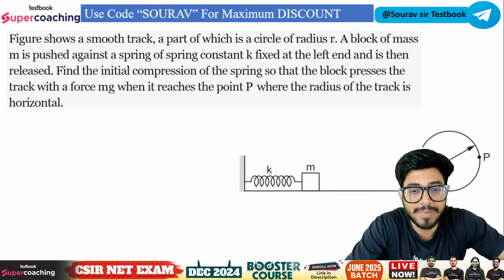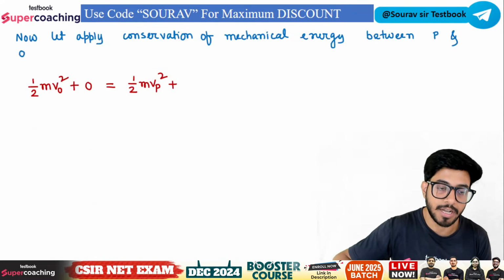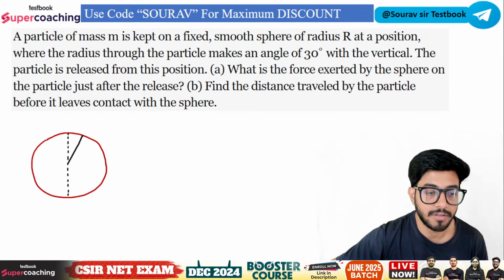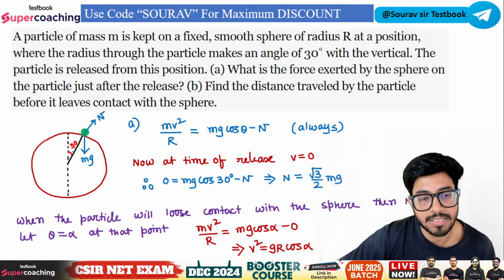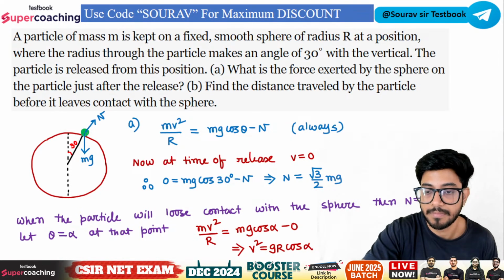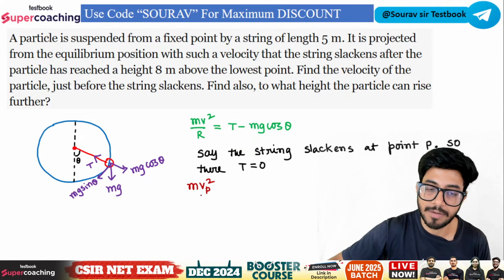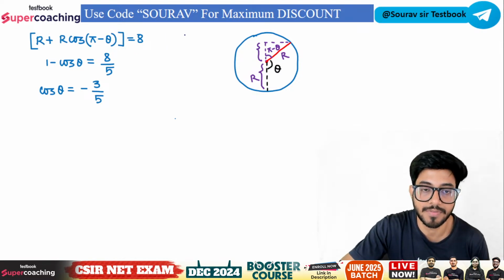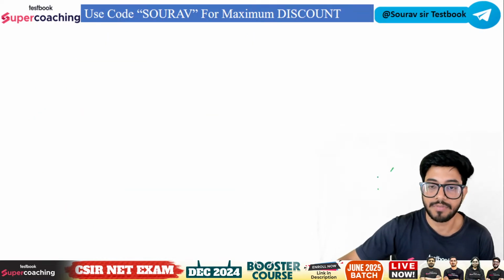CSIR NET FEB 2025 | Physical Science | PYQs On Quantum Mechanics | Part 03 | Sourav Sir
👉Your SUCCESS 🏆 Begins Here, Fill the CSIR NET June 2025 🔥 Elite Batch 1.0 Google Form

In this session, Sourav Sir takes you through Part 03 of the Previous Year Questions (PYQs) on Quantum Mechanics for CSIR NET FEB 2025 in Physical Science. Sourav Sir meticulously explains each question and solution, helping you understand the underlying principles of quantum mechanics that are frequently tested in the exam.

📌 𝐒𝐔𝐏𝐄𝐑𝐂𝐎𝐀𝐂𝐇𝐈𝐍𝐆 CSIR NET MATHS & PHYSICAL SCIENCE MASTER CLASS:-

➡️ Join SuperCoaching for CSIR NET Mathematical & Physical Science by Testbook TG Channel